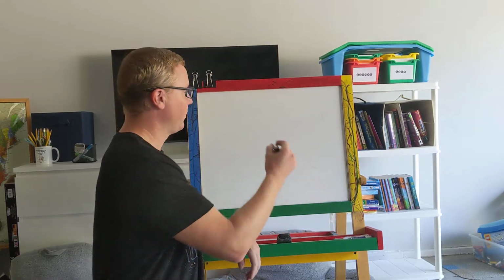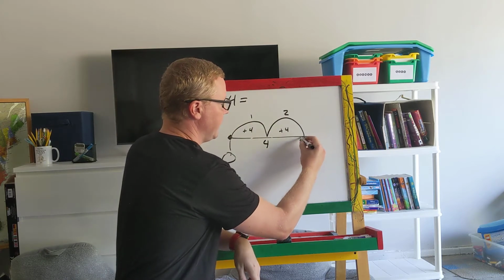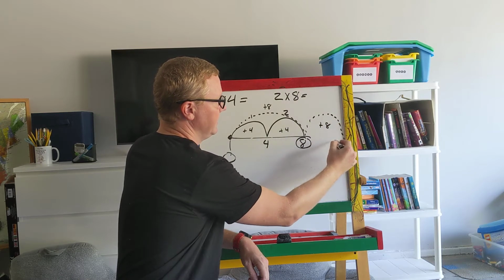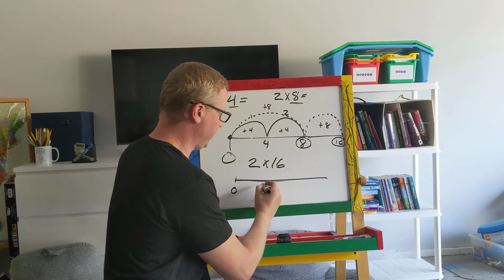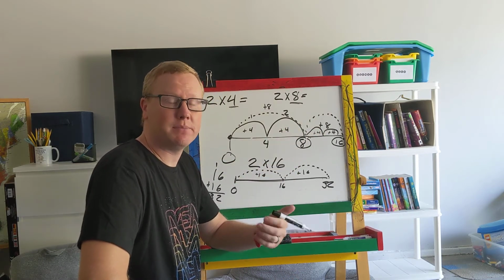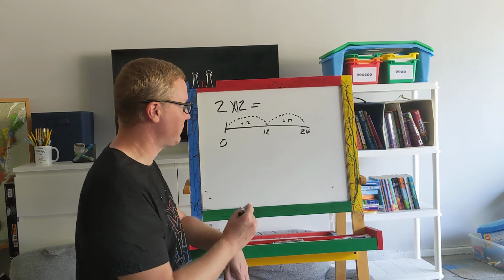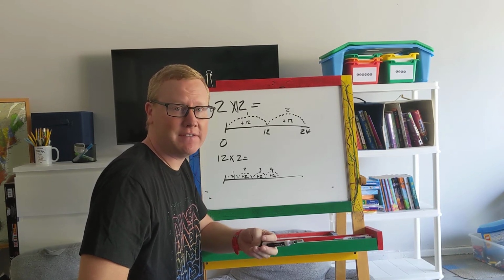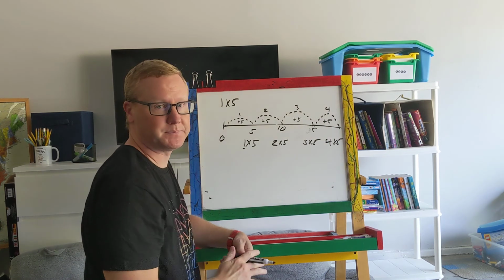Problem String and Number Line.